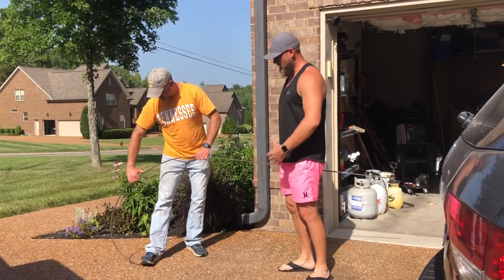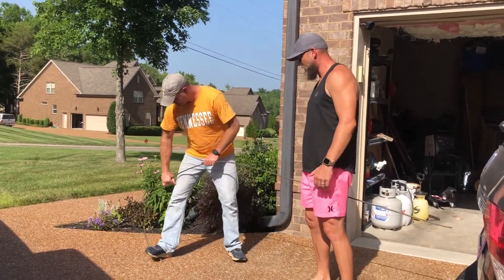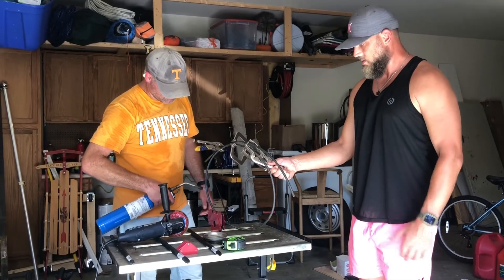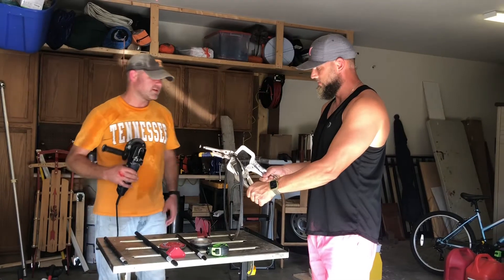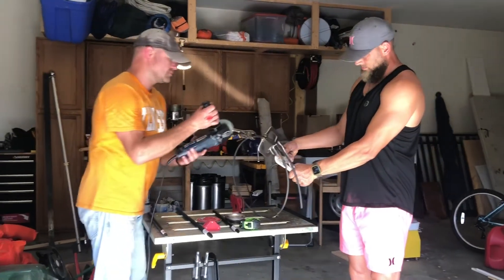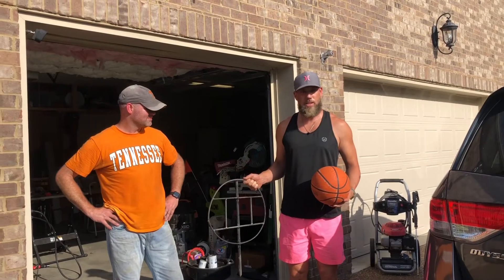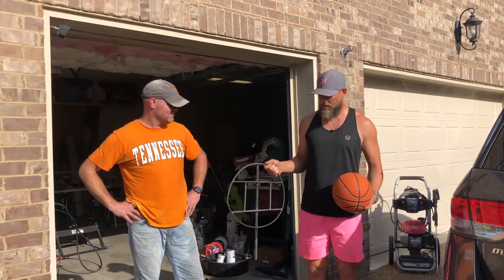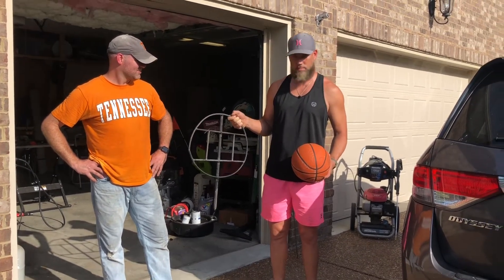Culvert grate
How to make a grate with rebar.